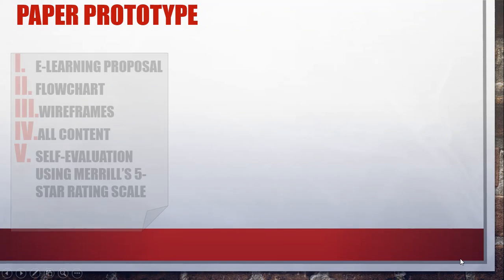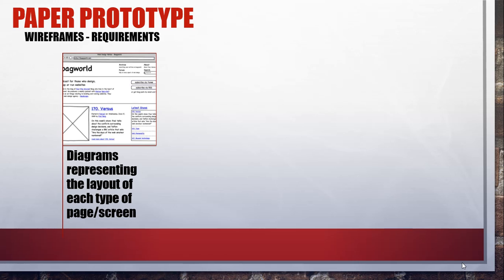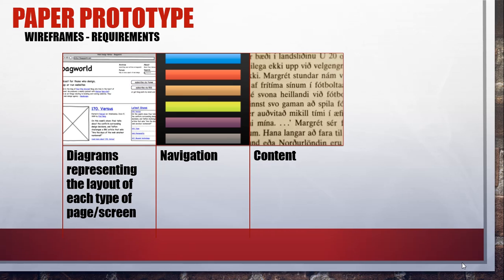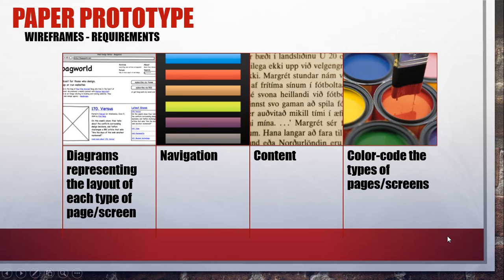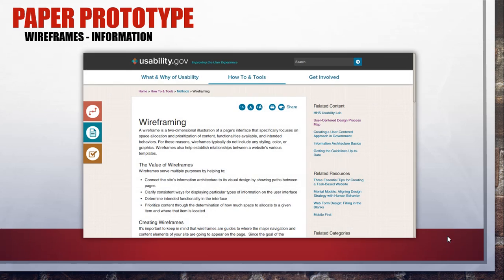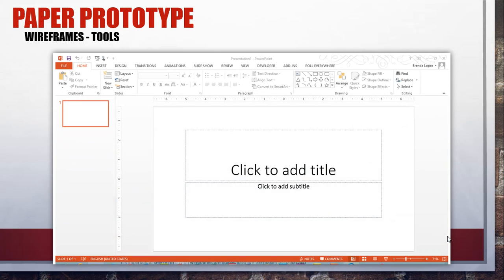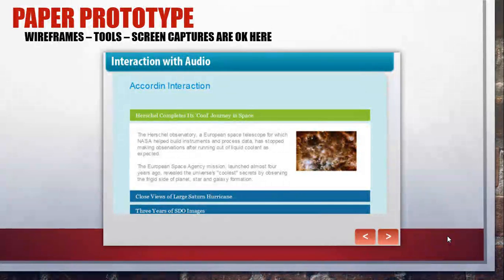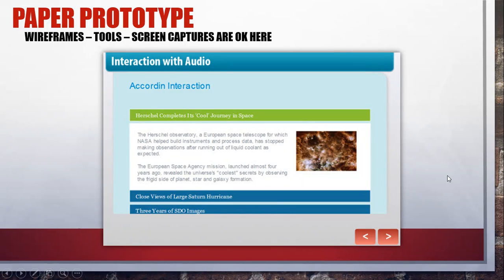EDCI 569 Spring 2015 Week 4 Assignment 2 Wireframes